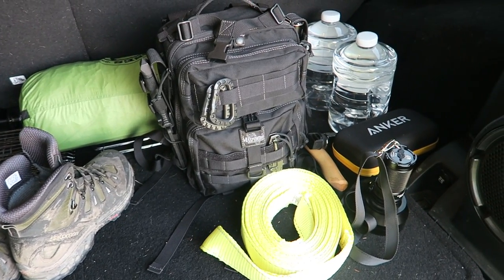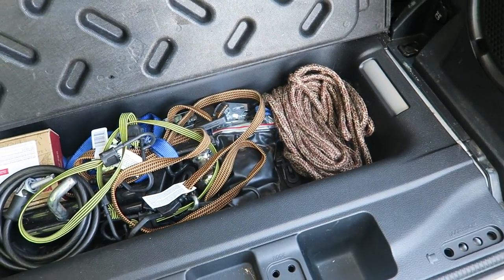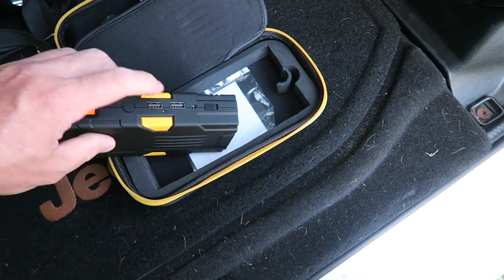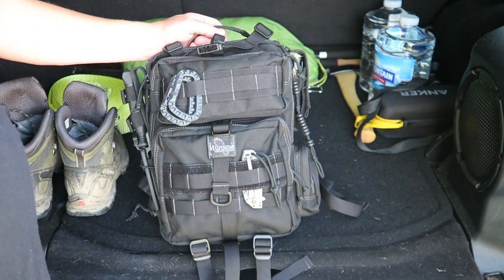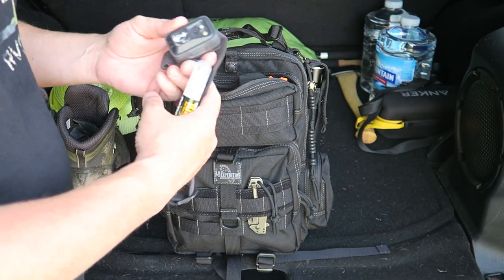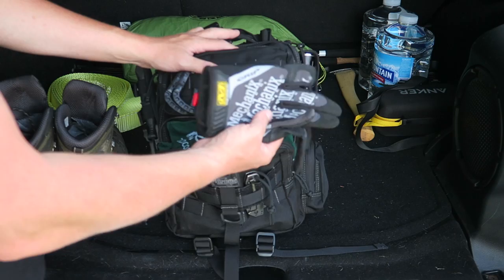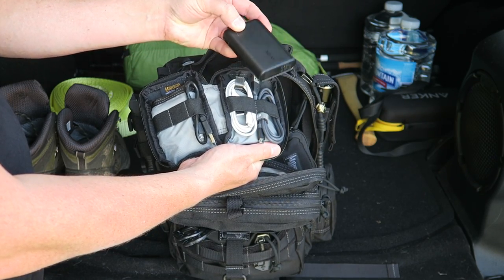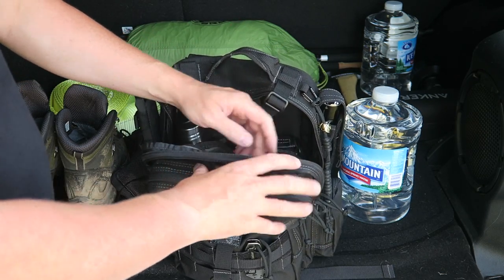Emergency Vehicle Survival Kit 2016